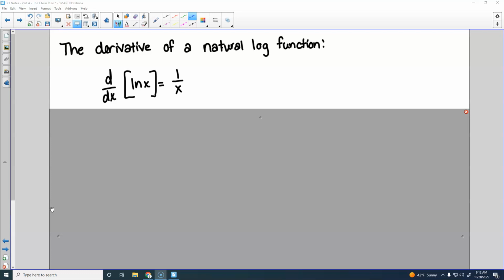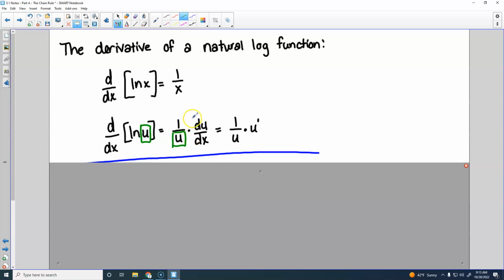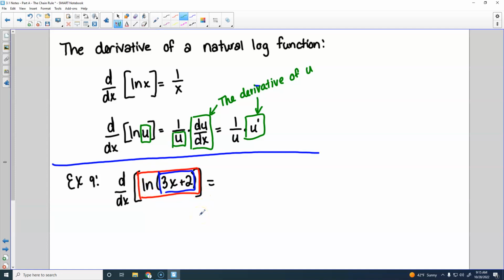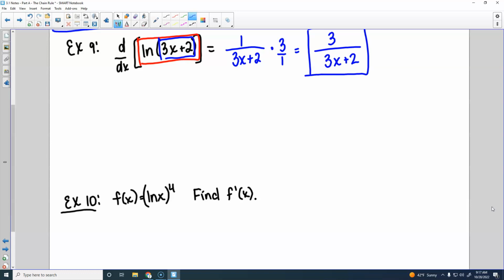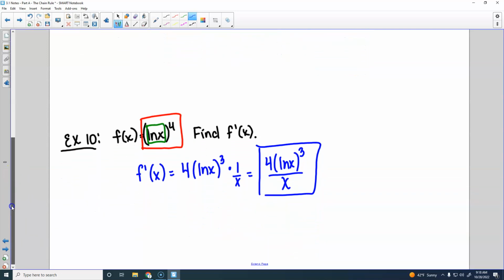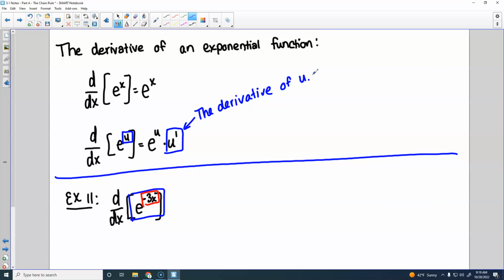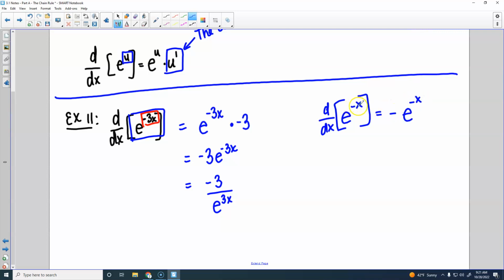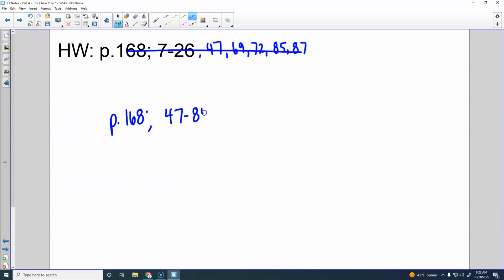AP Calc: Notes 10/28